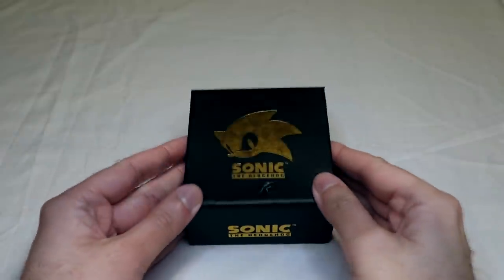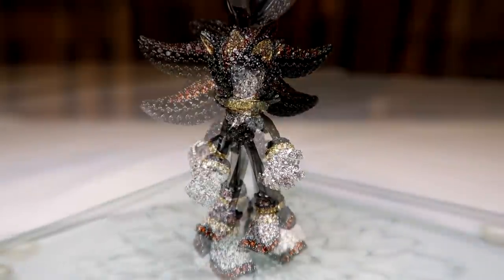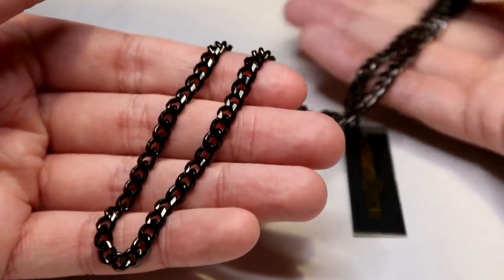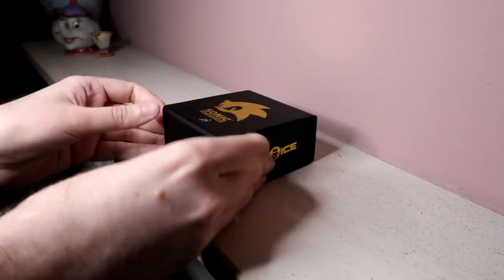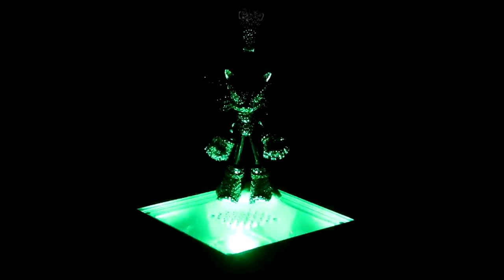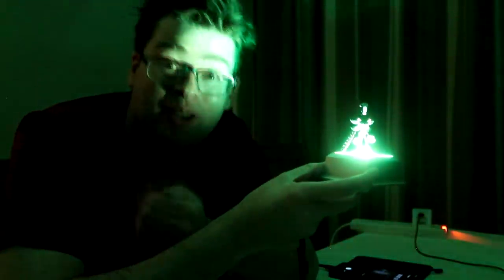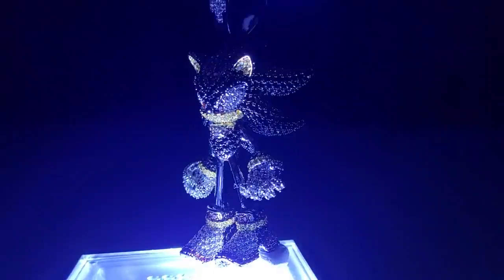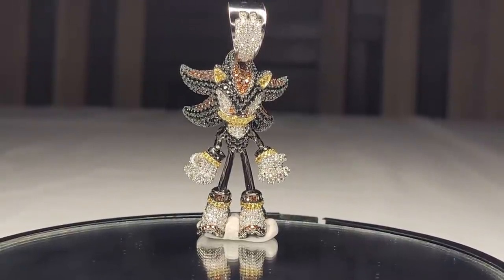King Ice Shadow the Hedgehog Diamond Pendant Review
King Ice sent me their Diamond (Simulate) Shadow the Hedgehog pendant to review, and it's quite amazing!

Visit King Ice to get your own Sonic Drip

Save 15% Using Code: BADNIKMECHANIC

Chapters
0:00 - Fire!
0:19 - Intro
1:08 - Sponsor
1:40 - Box
2:08 - The Pendant
3:38 - Chain & Cat
3:44 - What do you actually do with it?
5:13 - Box as a Display
5:25 - LED Cube Test
7:00 - Bright Light Test
9:07 - Rotation Test
9:38 - Conclusion
10:55 - Credits
11:35 - Blooper